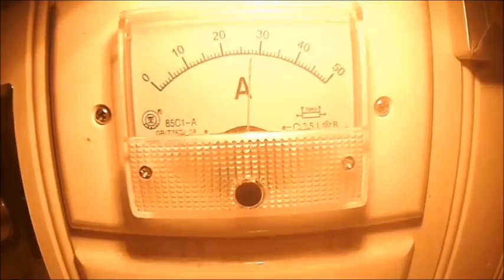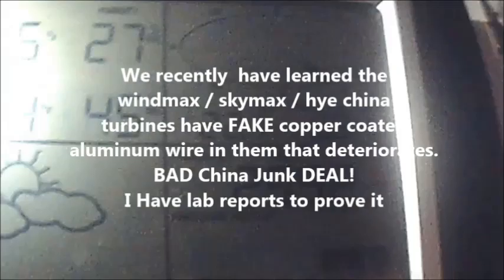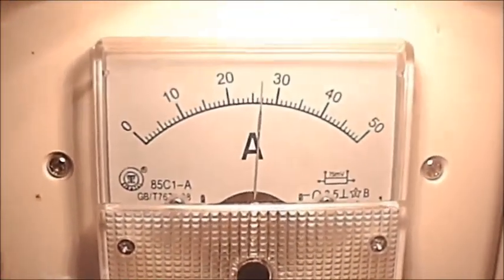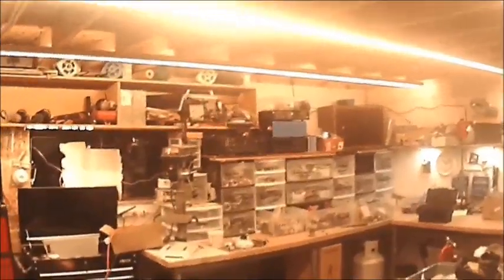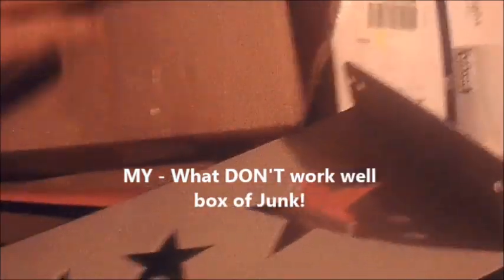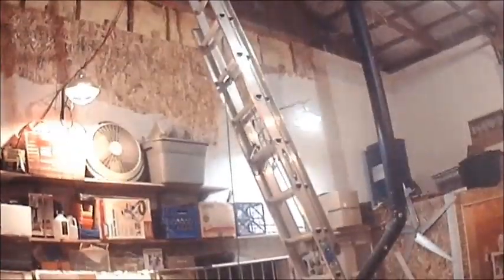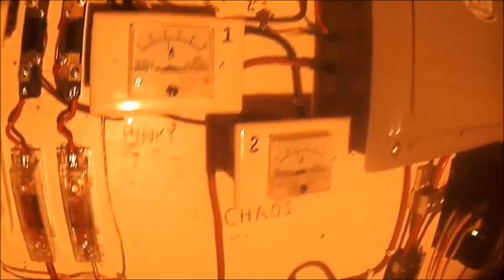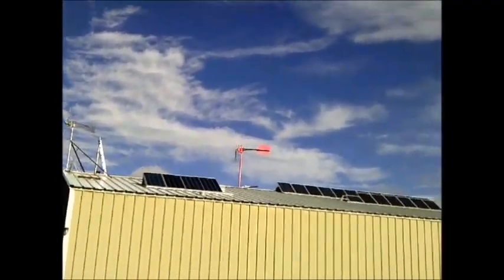Wind Turbines: The Good, Bad & Ugly Facts - Link to REAL turbine in Post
For THERMODYNE PMA GENERATORS Like Chaos has, GO For All Others 😍Go See Full DIY WIND TURBINES #1 Source for all Residential Turbines See Full DIY WIND TURBINES #1 Source for all Residential Turbines
For THERMODYNE PMA GENERATORS Like Chaos has, GO For All Others 😍Go See Full DIY WIND TURBINES #1 Source for all Residential Turbines message me to get my help & replies! 😍Full DIY Home Energy Small WIND TURBINE ( MY SOURCES ) and all the POWER PARTS LIST *500 to 1500 watt LW-M3 series Small Wind Turbine I use* They are seen in older videos making 120% rated power!!
3/8" terminals for Rectifiers 200A & DIY Turbine Slip Ring 30/90A
3 phase Drop Wire "turbine to rectifier" (2) 10/3 awg or 8/3 awg Miscellaneous terminals for batteries THERMAL FAN SWITCH 40C 3 pole double brake Switch Solar Connects
3 way 63 amp Professional Cam Switches
12 volt 100 watt 2 to 6 ohm
24 volt 100 watt 4 to 8 ohm
48 volt 100 watt 6 to 12 ohm

12/2 Above/Underground for safe DC wiring of lights, solar and appliances.

*This channel may make a ebay commission from some links offered at no additional cost and can often save money due to discounts from the sharing